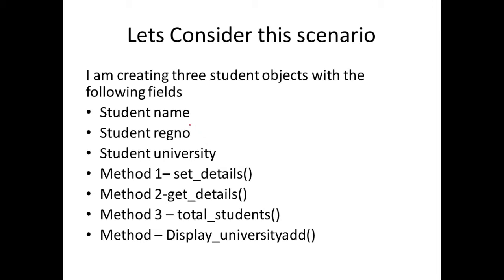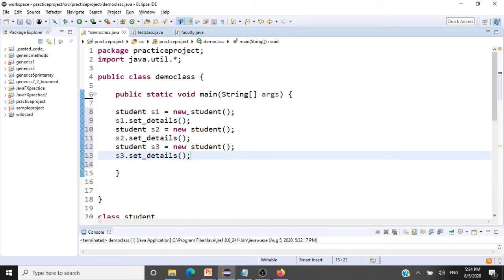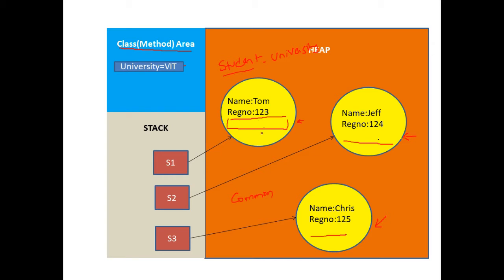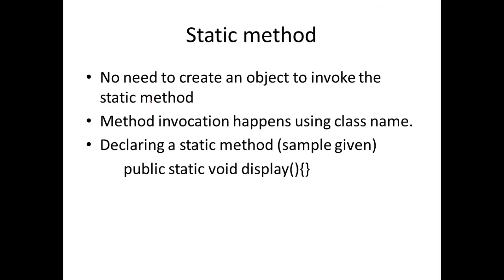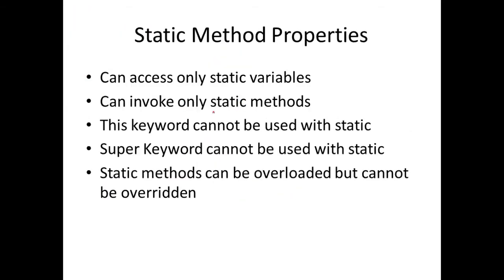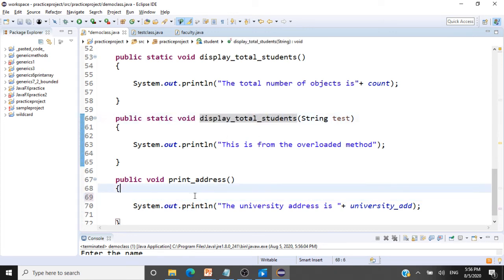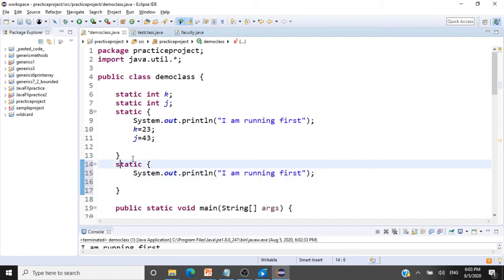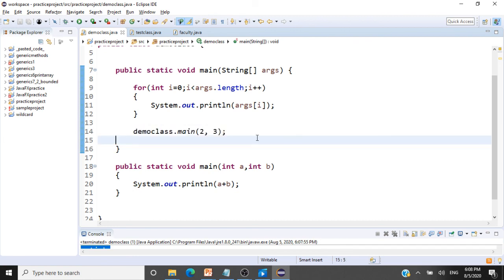Java Programming - Static Keyword - Static Variables, Static Method and Static Block - CSE1007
In this video lecture we will learning about

What is the static keyword in Java and why we need it
Static variables
Static Methods and its properties
Static Block